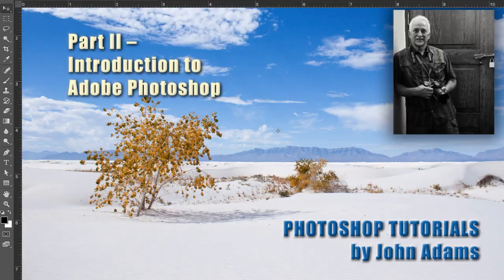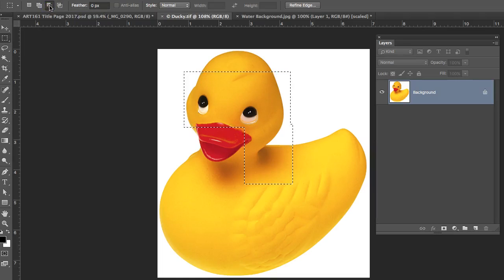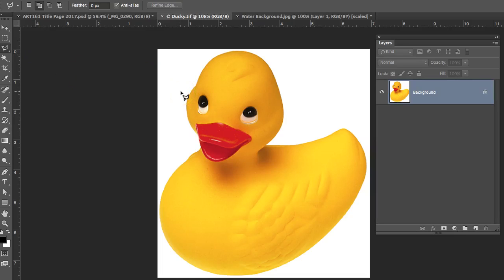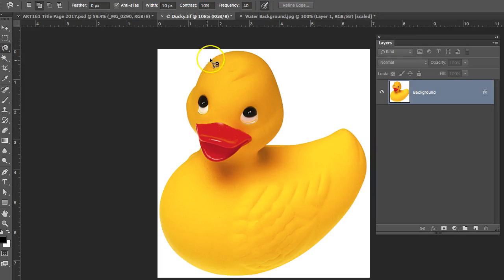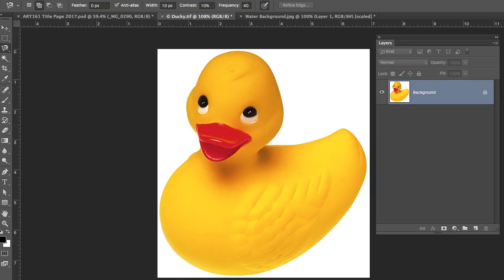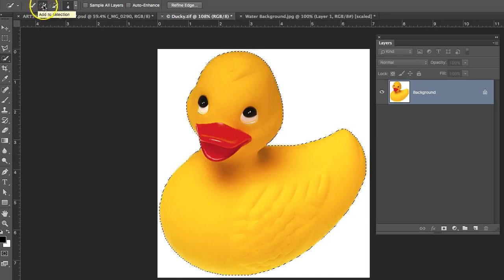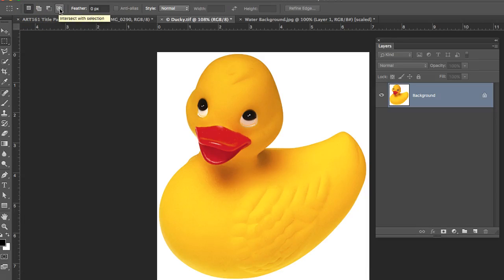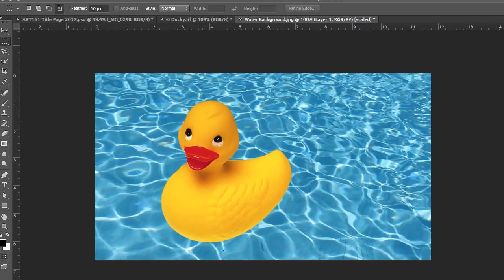Part II – Introduction to Photoshop for Beginners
In this tutorial I will discuss using other selection tools for selecting images and specific objects.